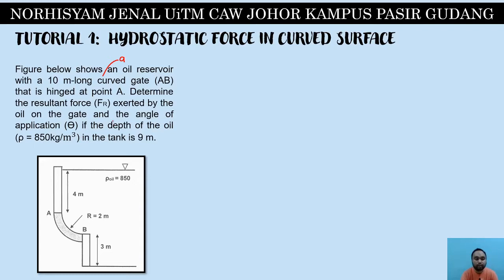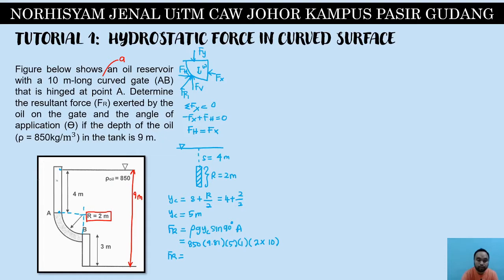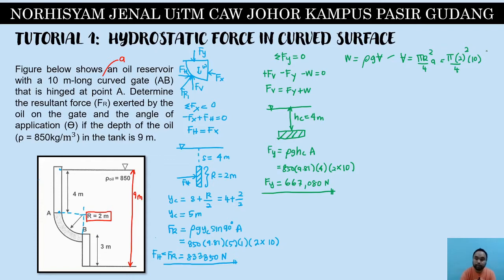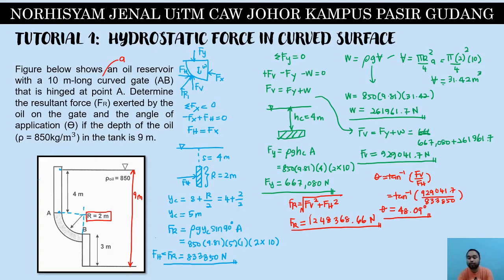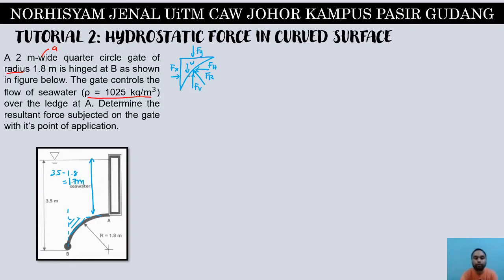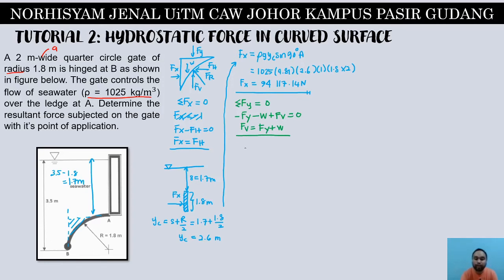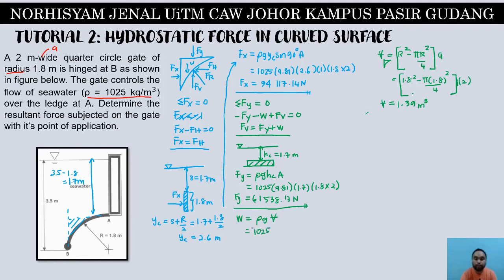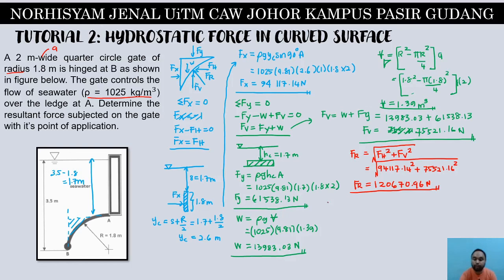Fluid Statics: Hydrostatic Force on Curved Surface (Tutorial)